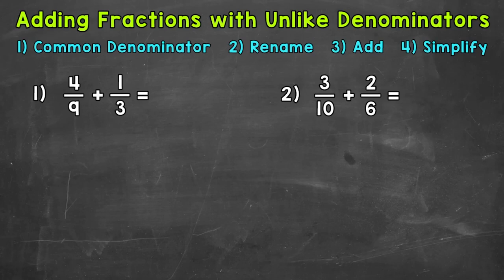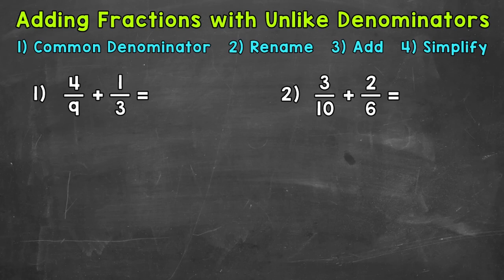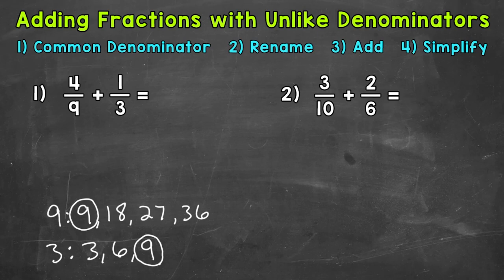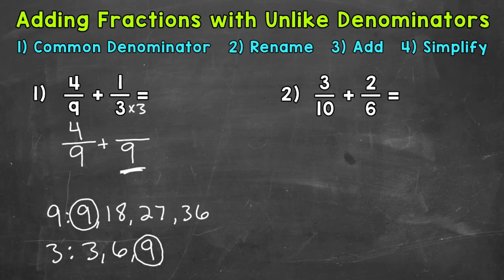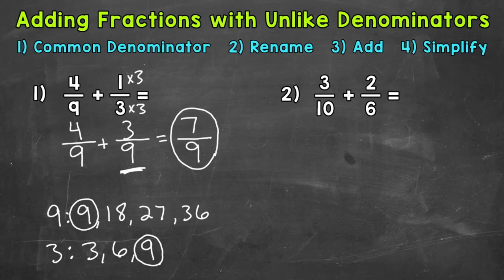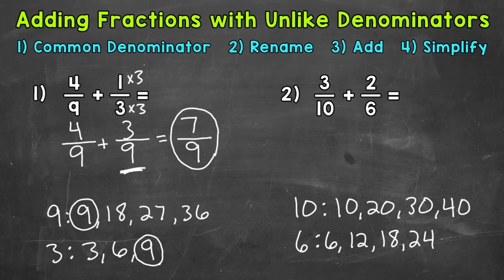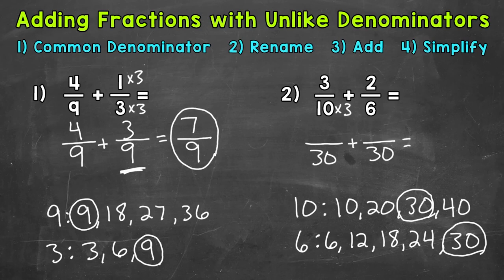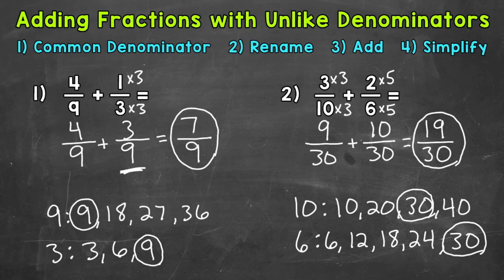Study math video